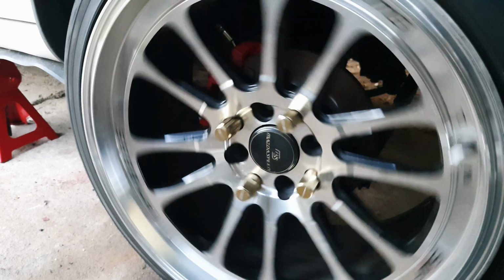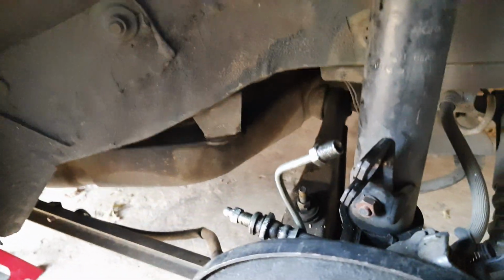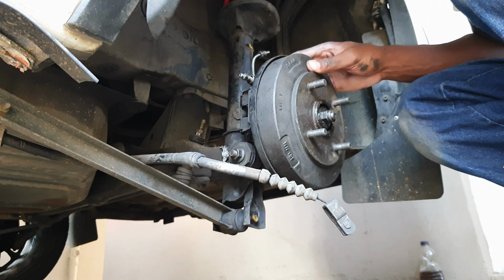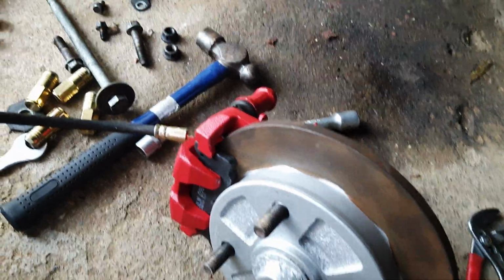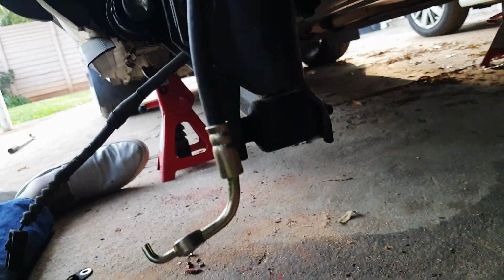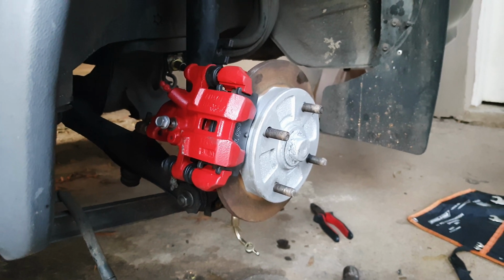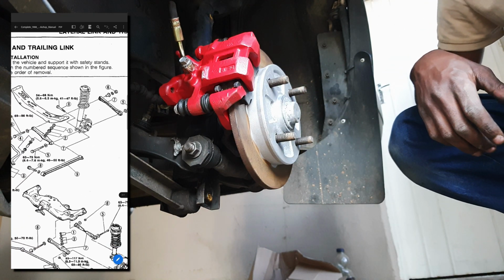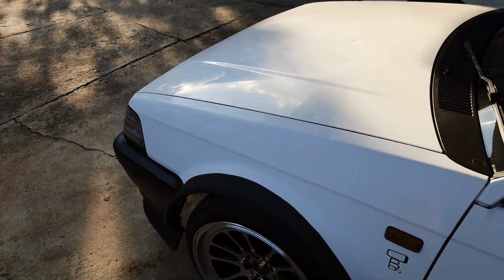Ultimate Disc Brake Conversion! Part 2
Instructional video on how to convert your Mazda 323 BF from drum brakes to disc brakes

Part 2, installing the brakes onto the car

All parts and paints can be purchased at Midas and Autozone

0:00 Intro
0:18 Welcome screen and car introduction
1:14 Recommended tools and jacking up the car
2:42 How to remove drum brakes
9:37 Brake line/hose install
13:05 Brake disc install
18:24 Torque specs for all hardware/bolts
19:46 Install complete
21:49 Test drive results and summary
23:09 Outro and special thanks

Music (youtube studio):
Quincas Moreira - Brooklin
The Brothers Records - Sleeplessness
Rage - Stranger In the Way